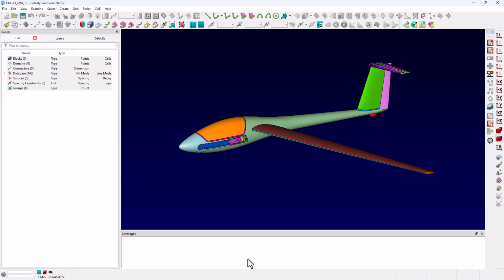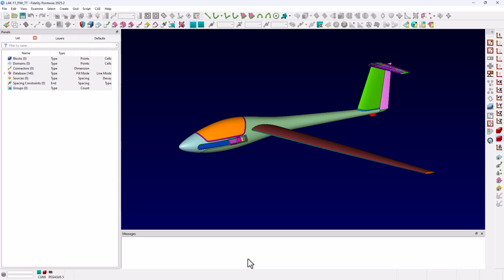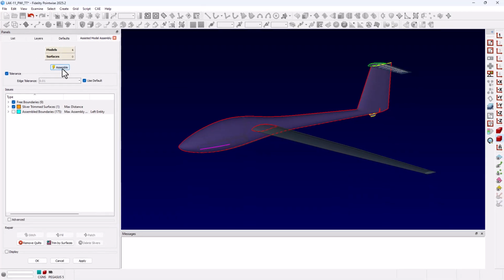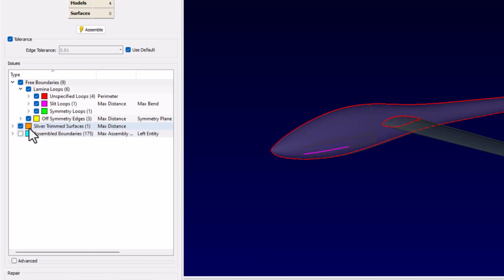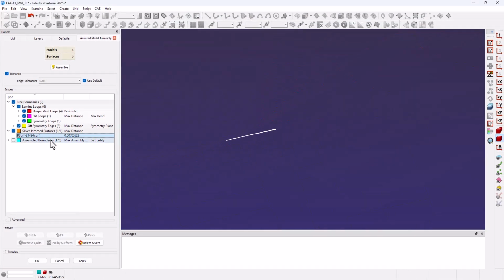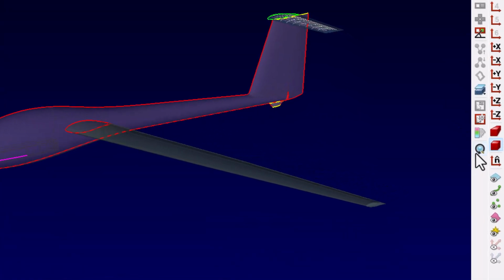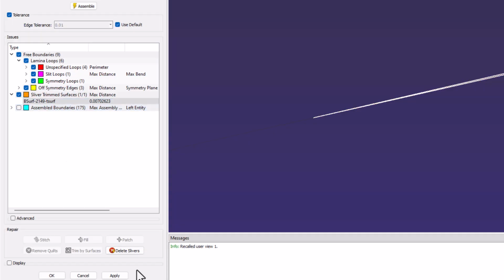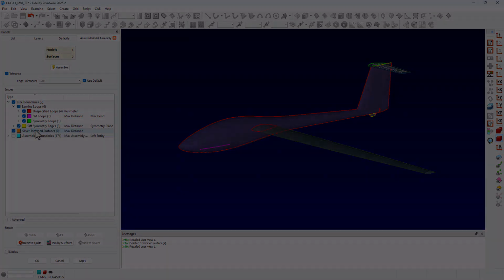Fidelity Pointwise: AMA (Assisted Model Assembly) | How to Find and Delete Sliver Surfaces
In this Fidelity TutorialTuesday, we walk through a new Assisted Model Assembly (AMA) feature in Fidelity Pointwise 2025.2 that automatically detects sliver (thin) trim surfaces—a common source of model assembly failures and surface meshing issues.

If you’ve ever had a few stubborn databases refuse to assemble, or you’ve run into unexpected surface mesh problems, sliver surfaces are often the root cause. In this short, focused walkthrough, we show how AMA identifies these problem areas and how to efficiently locate and remove them.

What’s covered in this video:
- Overview of Assisted Model Assembly (AMA) in Fidelity Pointwise
- Automatic detection of sliver trim surfaces during model assembly
- Using the Issues panel to identify unassembled models
- Two methods to visualize sliver surfaces: Zoom to selection & Cycle Selection Views tool
- Why deleting sliver surfaces is often the correct repair strategy
- Understanding edge tolerance vs. sliver size
- Confirming a clean model before continuing assembly and meshing